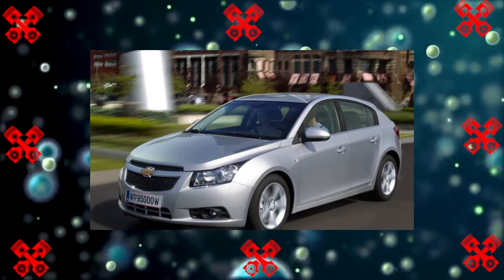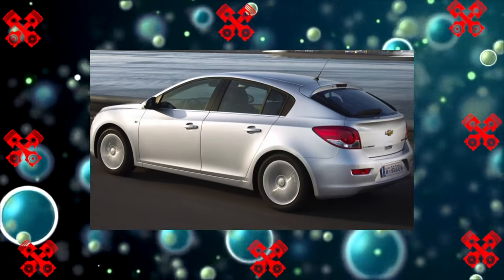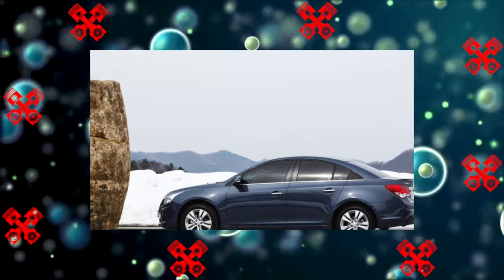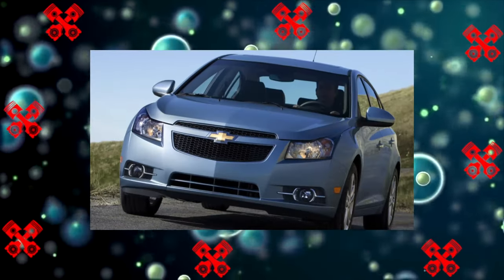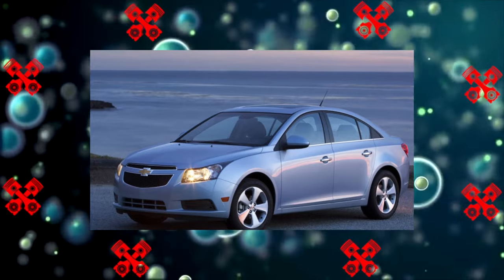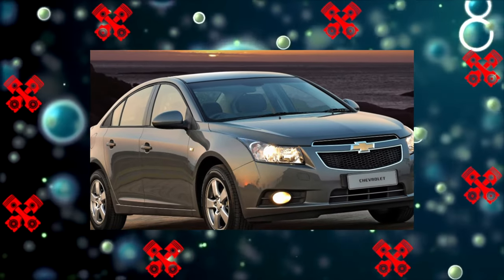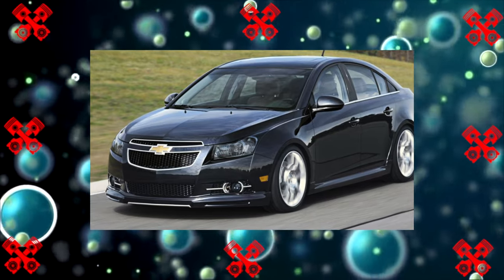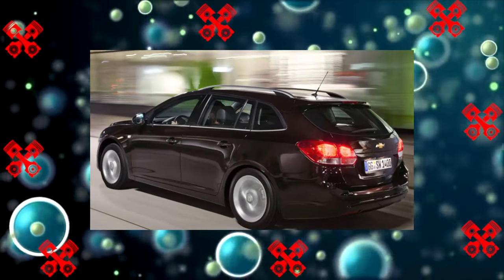How Good Is The Chevrolet Cruze Today?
What are the most common problems and breakdowns used chevrolet cruze.